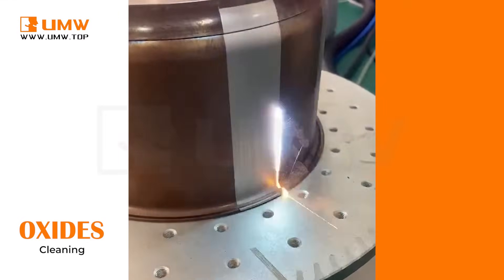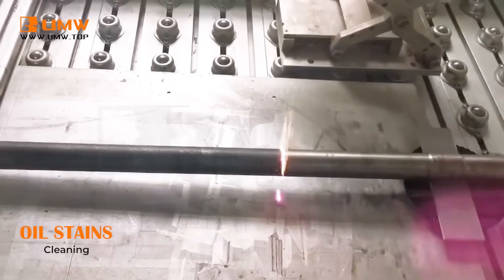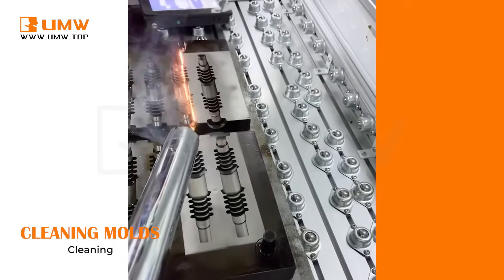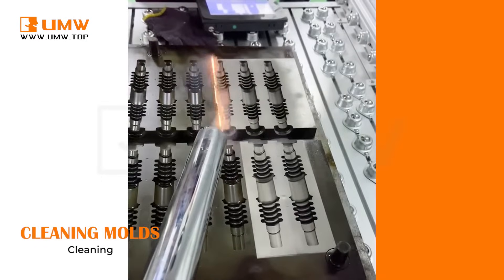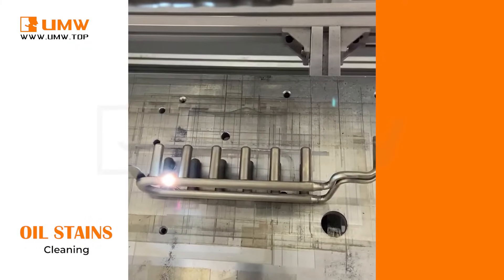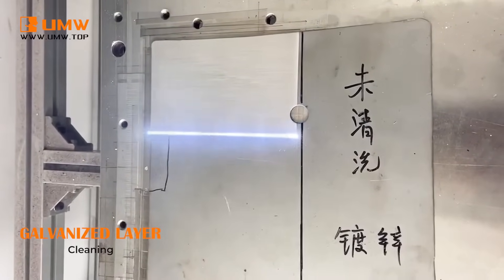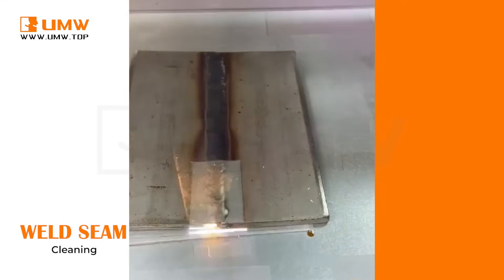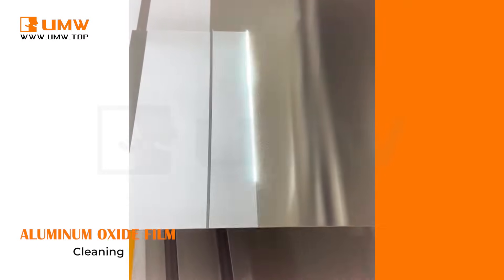Pulse Laser Cleaning Machine Rust Removal Oxide Cleaning and Paint Removal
The Pulse Laser Cleaning Machine effortlessly achieve rust removal, oxides cleaning, and paint removal from a variety of surfaces. Its precision and versatility make it the ideal solution for efficient and damage-free cleaning tasks.
CAPTIONS
00:00 Oxides & Rust & Oil stains Removal
00:29 Cleaning molds, varnish removal
01:05 Oil & galvanized layer & weld seam
01:31 Aluminum oxide film & oil stains & varnish removal
02:03 Rust & oil stains
02:21 Varnish & mold & wood& coating cleaning
Free Service
UMW support free sample test service, if you want to use the Laser Machine test the work you need to process, send us the dxf format, we will send back you the test video within 5 days.
ABOUT US
A professional manufacturer
A truthful partner
We provide you with solutions on laser cutting, marking, welding, cleaning and CNC machining.